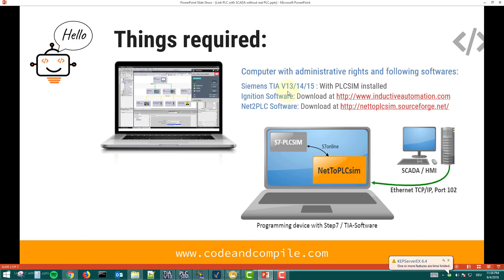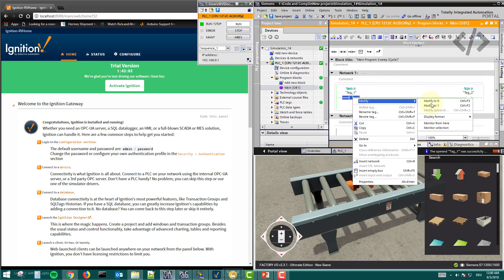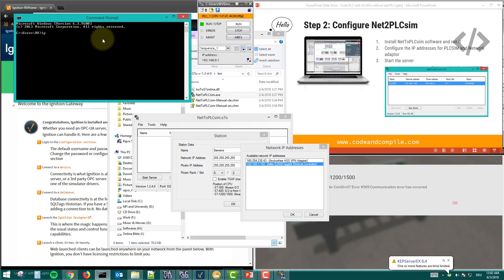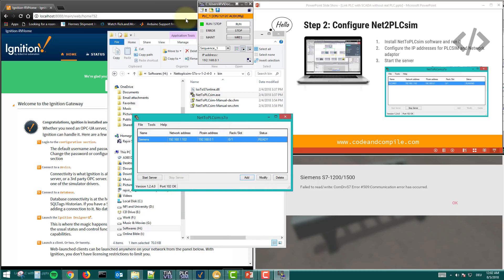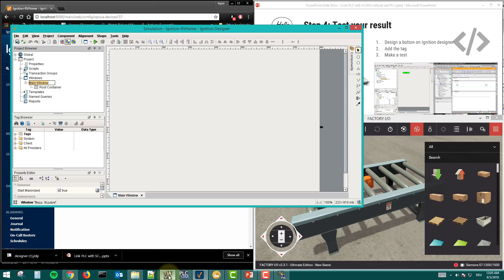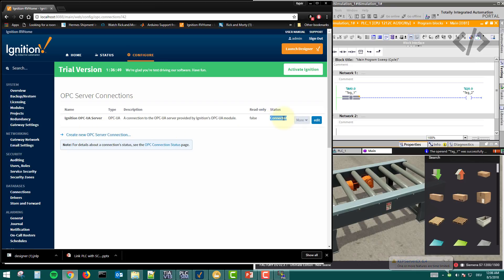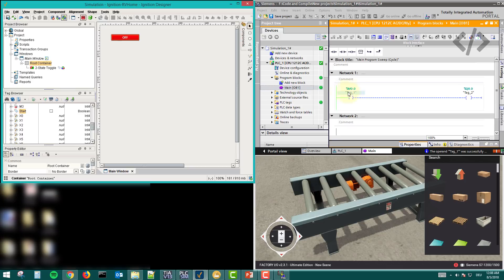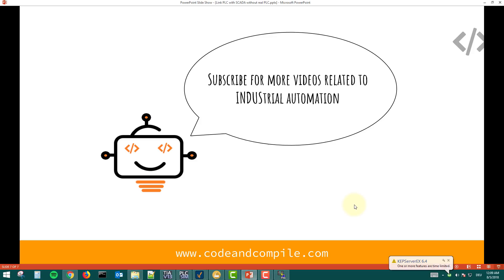How to link TIA portal with Ignition SCADA without PLC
Cheers,
Rajvir Singh